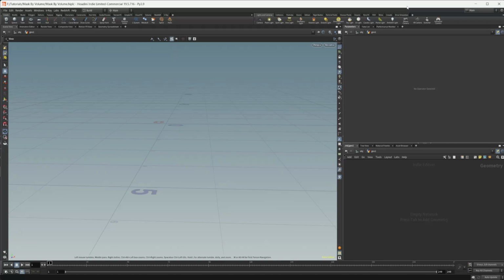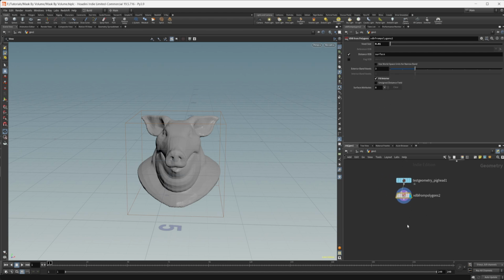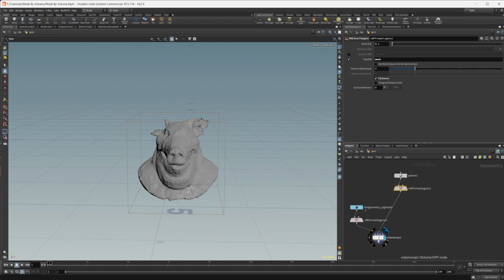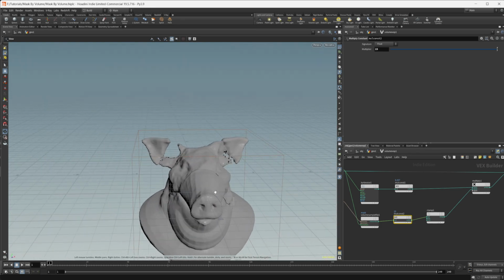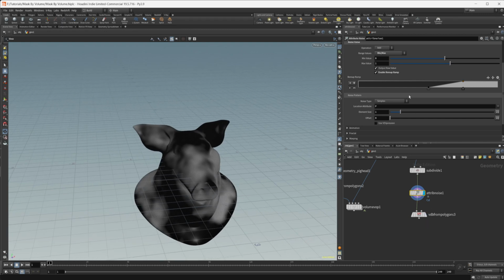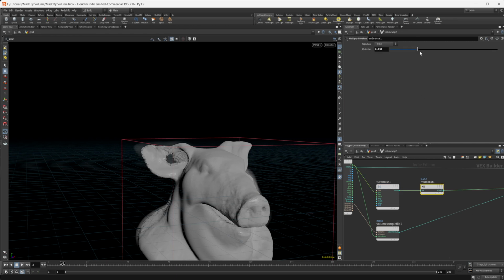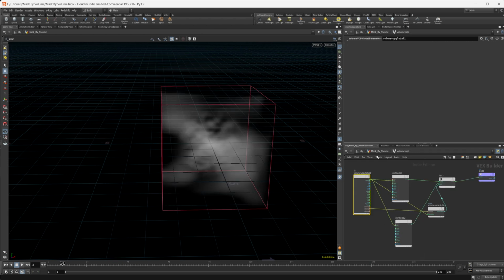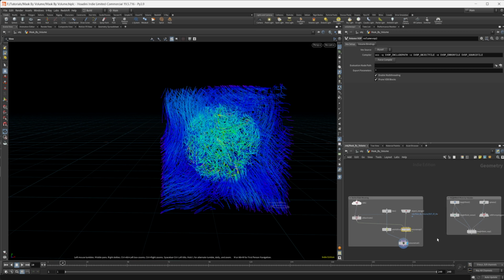How to Mask Volumes in Houdini 19.5 | Part 1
Sometimes you need to only affect a certain portion of a volume. Doing this isn't as straightforward as it might seem.